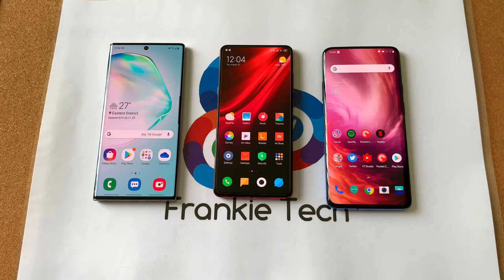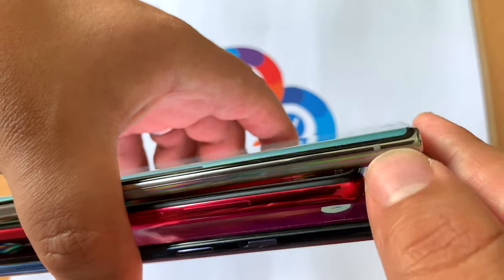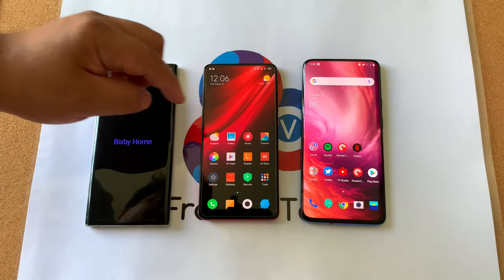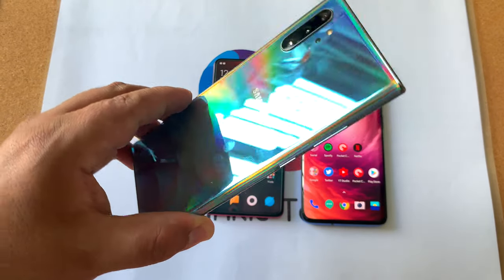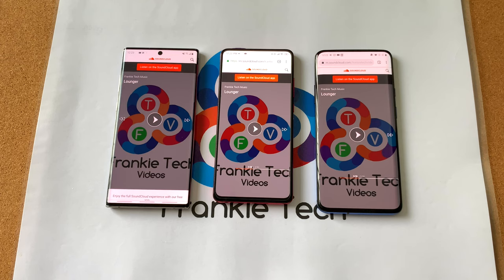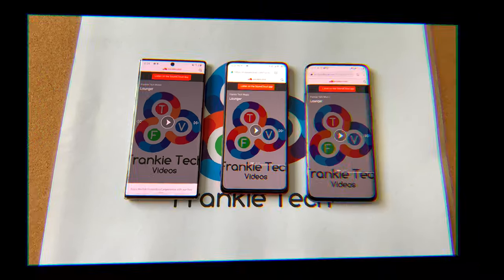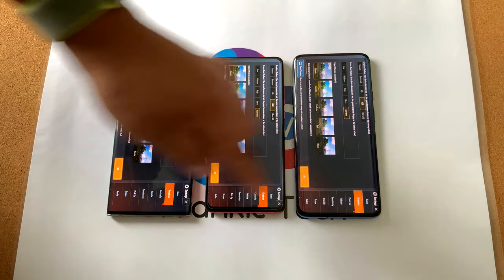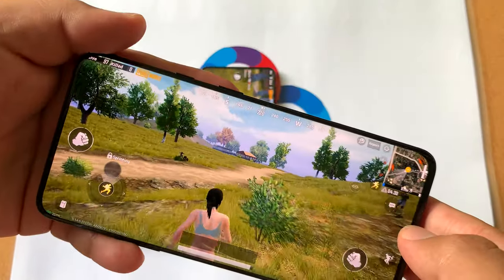Galaxy Note 10 Plus vs Redmi K20 Pro vs OnePlus 7 Pro - Flagship vs Flagship Killers!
Here is my triple comparison between the Galaxy Note 10 Plus vs Redmi K20 Pro vs One Plus 7 Pro! Flagship vs Flagship Killers! Which of these phones is the best choice for your specific needs? Some great releases and a very busy tech month coming up!

Time codes for the video:
0:41 - Design & Display
2:51 - YouTube Playback
3:54 - DRM Info
4:13 - Performance
6:01 - Battery
7:15 - Audio/Speaker
9:28 - Camera
11:45 - PUBG Mobile Showdown!
16:30 - Final Verdict